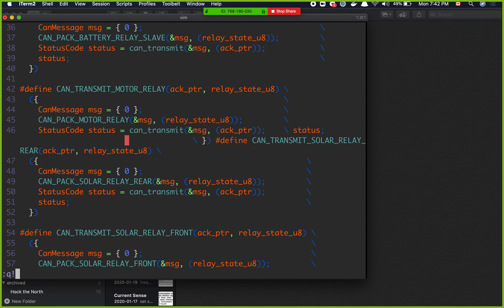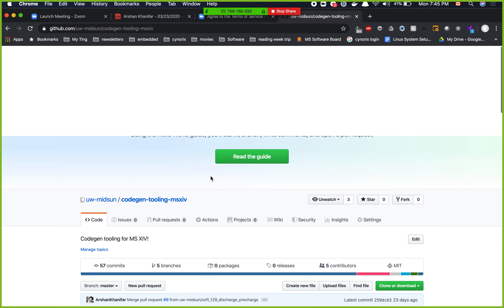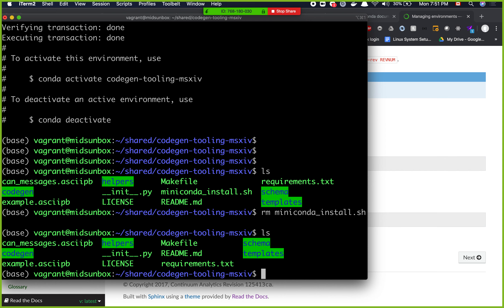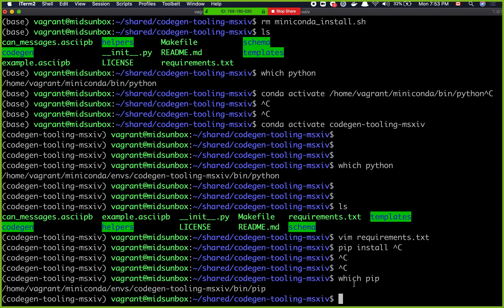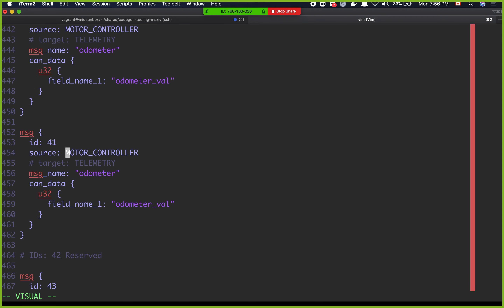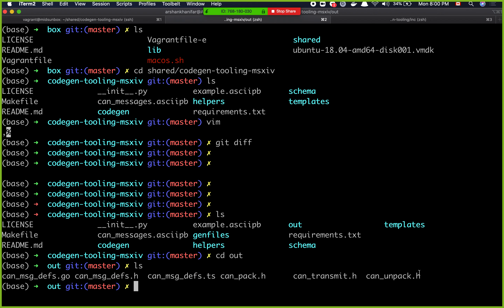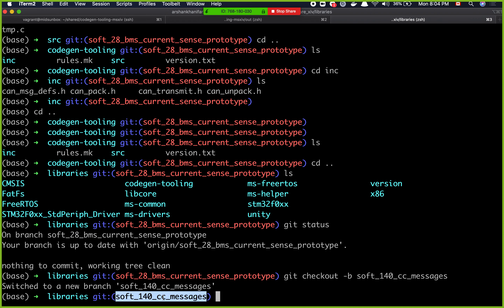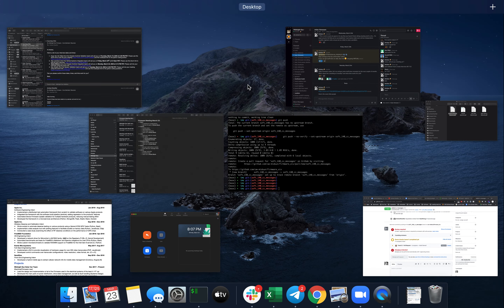Midnight Sun Software Tutorial - Code Generation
We use code generation to ensure consistency across our CAN messages. In this tutorial I show how to set up our code generation repository, and also how to add new CAN messages, and add that to our Firmware repository as well.